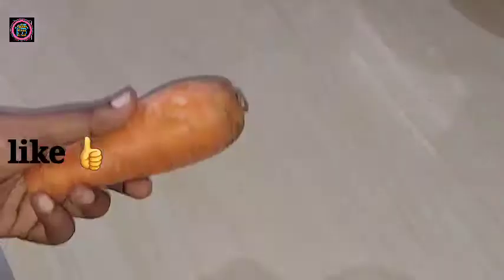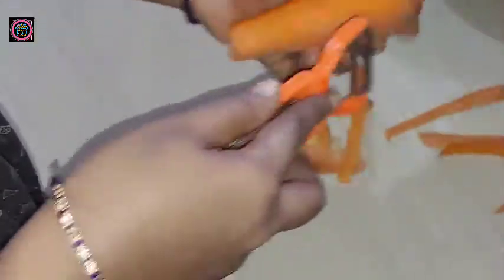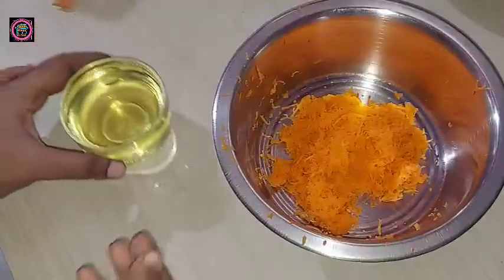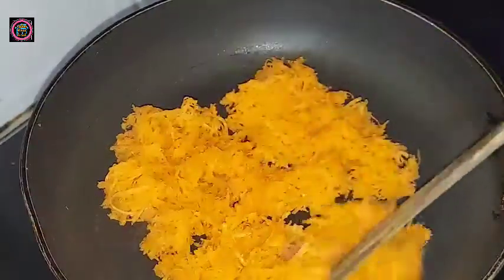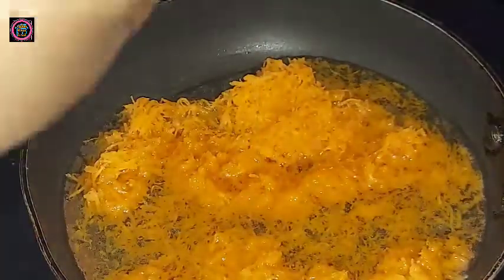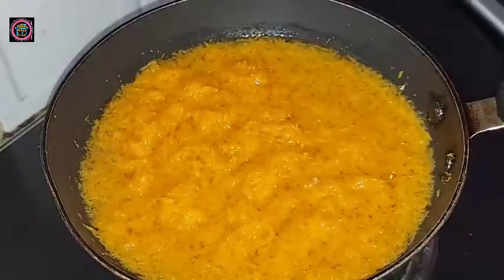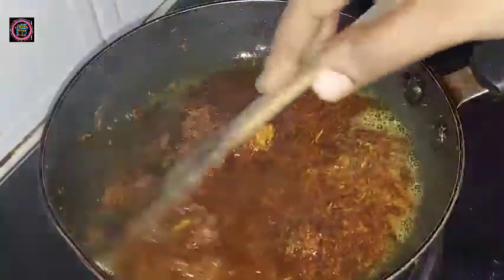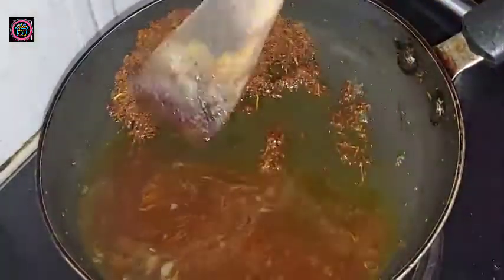మచ్చలు, టాన్ పోగొట్టి|చర్మం కాంతివంతంగా how to prepare carrotoil for glowingskin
మచ్చలు, టాన్ పోగొట్టి|చర్మం కాంతివంతంగా  how to prepare carrot oil glowingskin